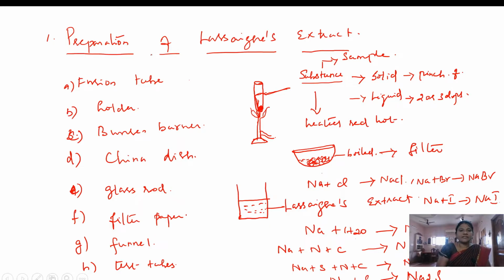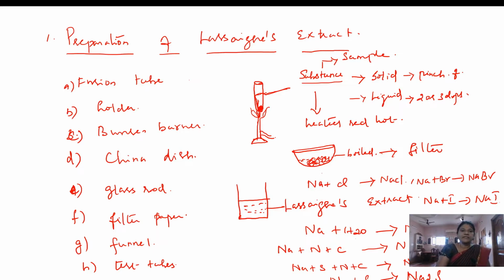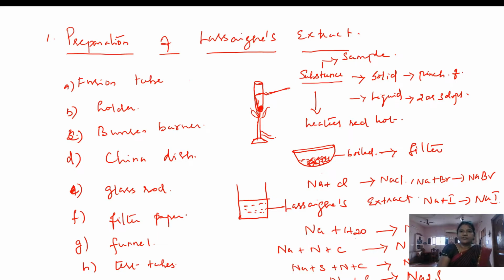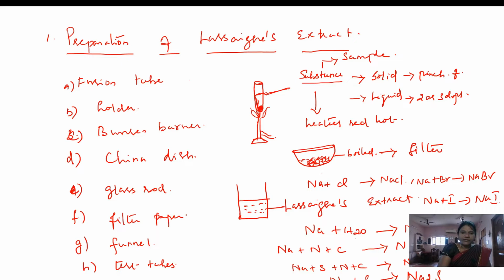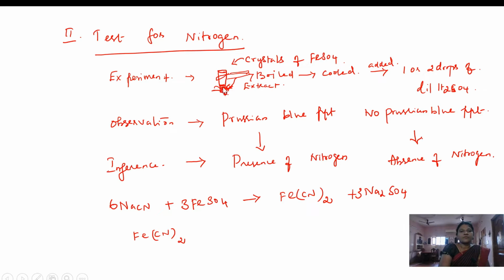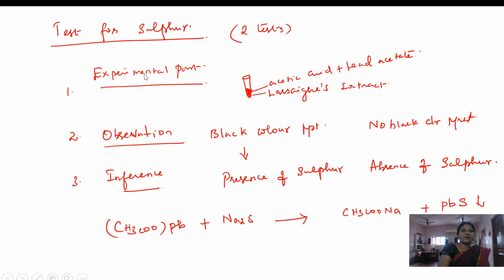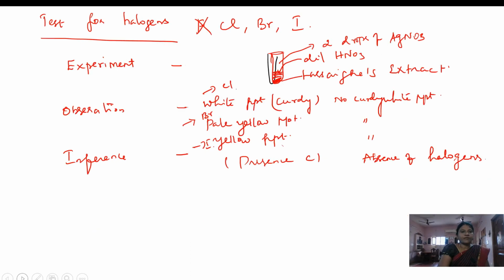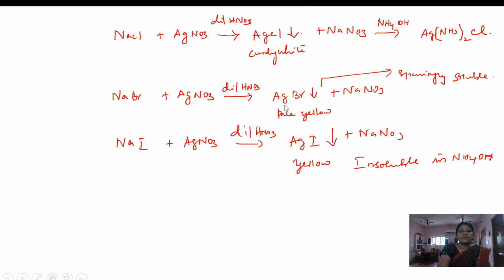CHEMISTRY FOR B.Sc STUDENTS # LASSAIGNE’S TEST # ORGANIC QUALITATIVE ANALYSIS# PRACTICAL# ENGLISH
Online classes being conduted
 For online classes of  JAM and NEET